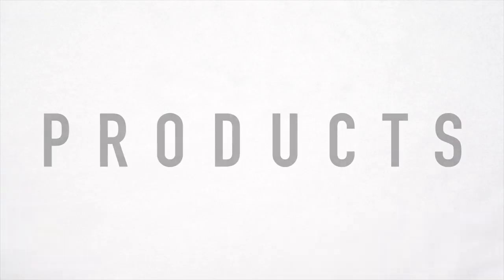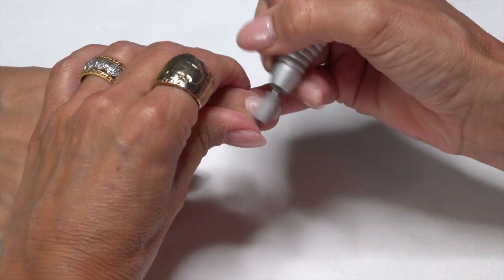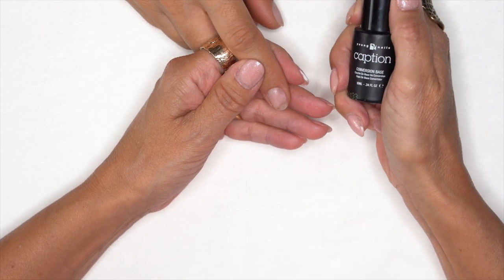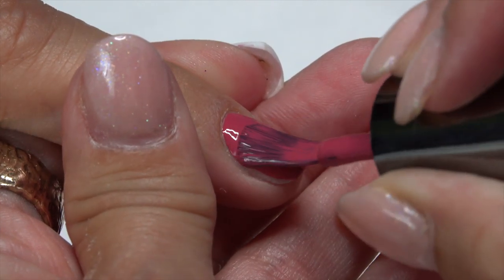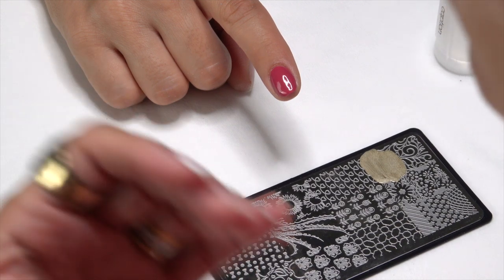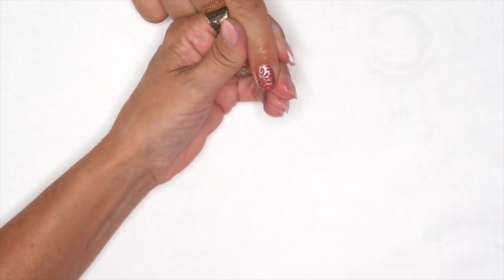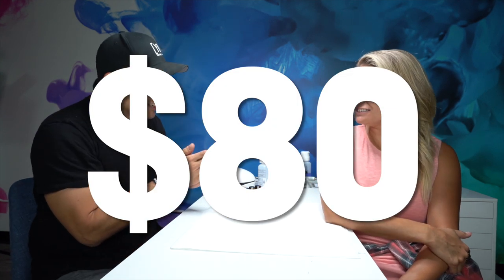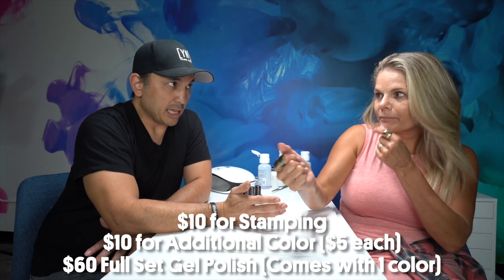Encasing Nail Polish in Gel (Caption Conversion Gel)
Your client walks in the door and brings you some amazing images that represent some summer jewel tone colors plus she wants it in gel polish. The issue is that you don't these colors in gel polish, so you use YN Caption Polish and encase it in Conversion Gel, creating a gel polish look. How do you go about this, but more importantly, HOW MUCH do you charge? Tracey Reierson shows you exactly how to execute this gorgeous nail design, but more importantly, HOW MUCH to charge.

Push Through
[limited edition]

Shoosh
[limited edition]

Eeek
[limited edition]

Stamping Plate
[limited edition]